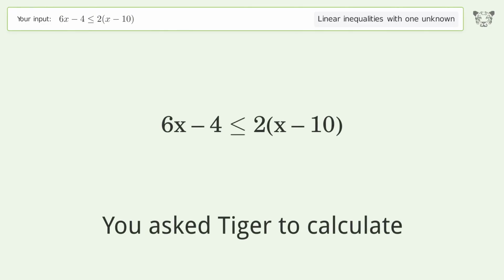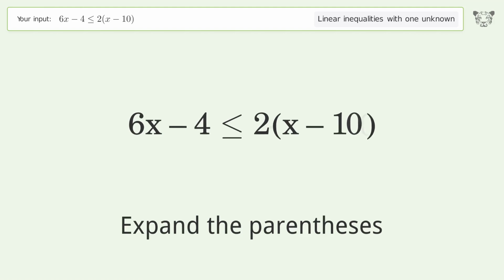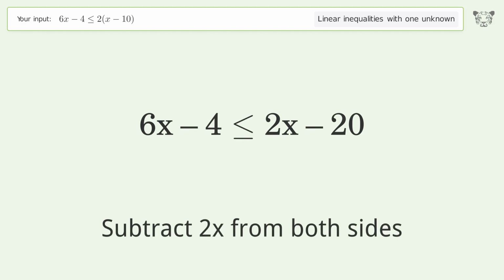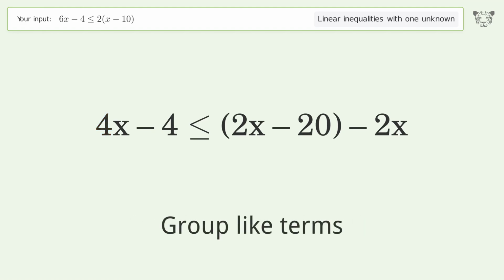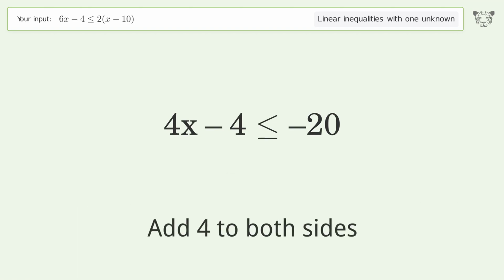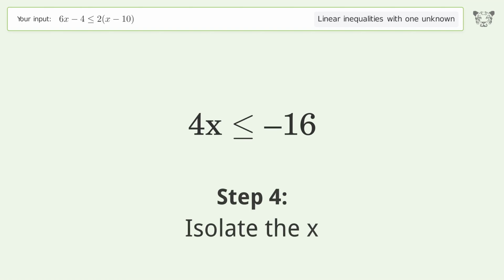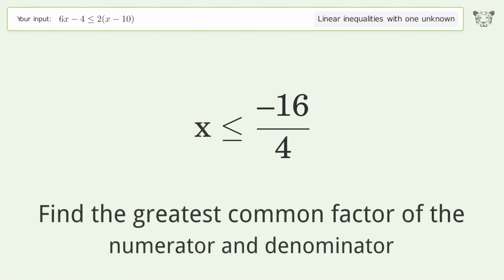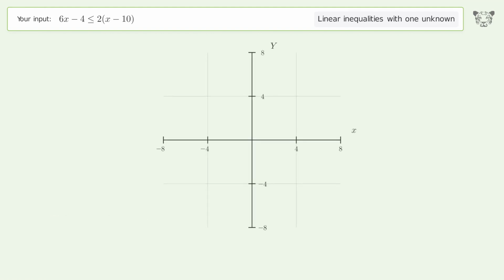Solving Linear Inequalities: 6x-4 is Smaller Than or Equal to 2(x-10)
Struggling with 6x-4 is Smaller Than or Equal to 2(x-10)? Watch our step-by-step video on Tiger Algebra to master this linear inequality effortlessly. Also, check out for more tips and tricks